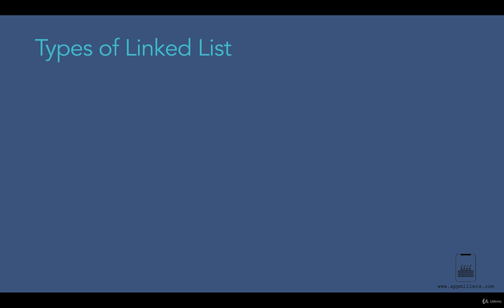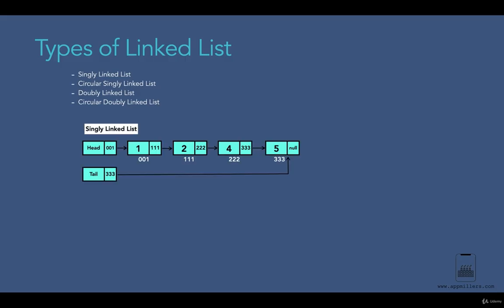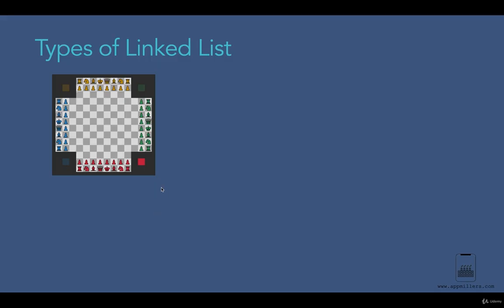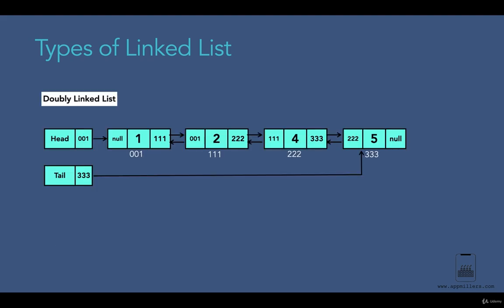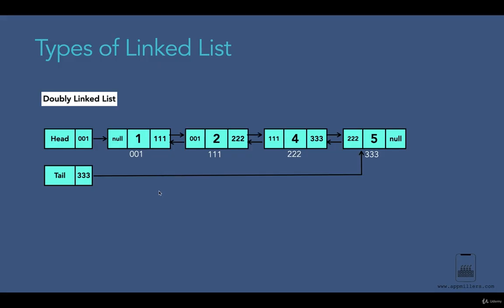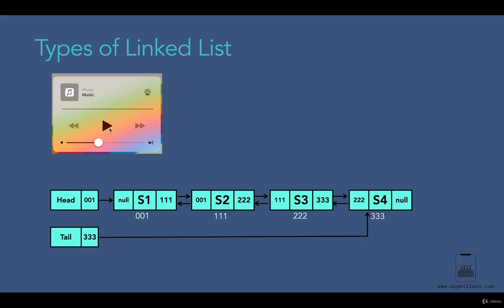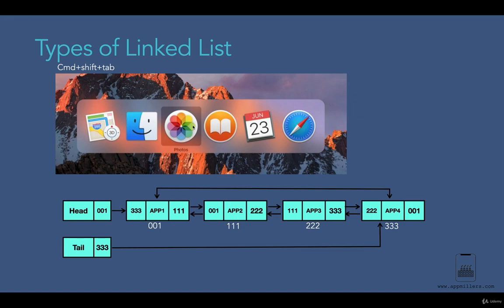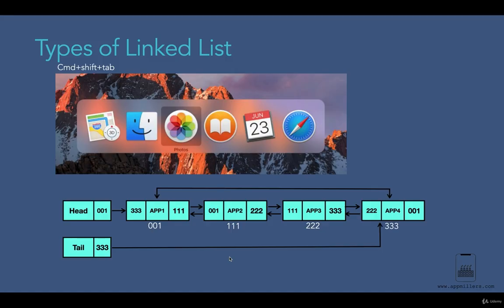003 Types of Linked List